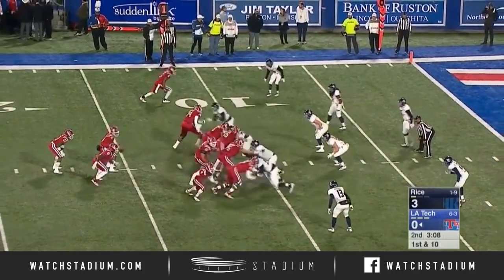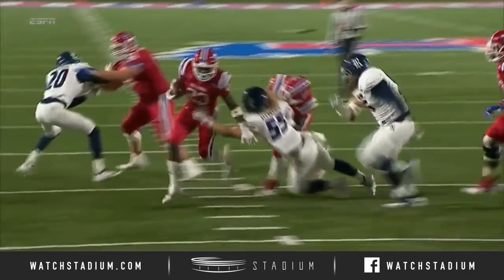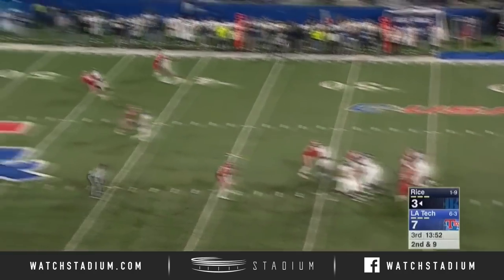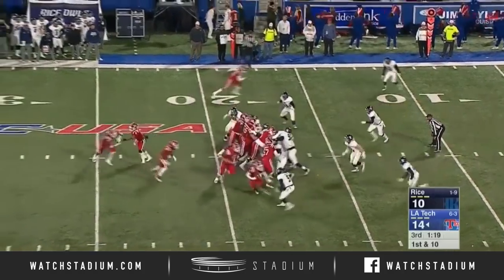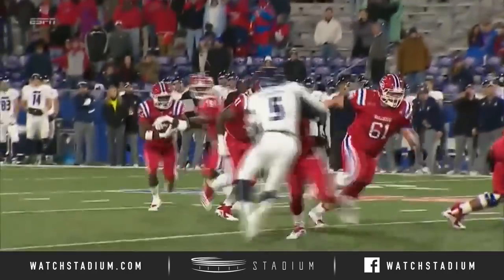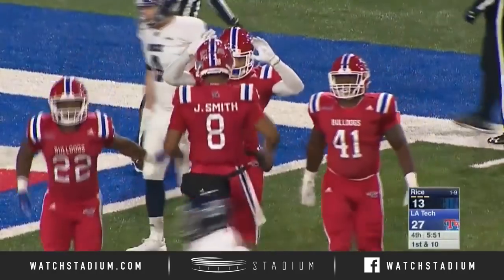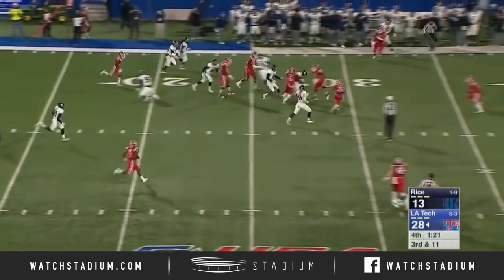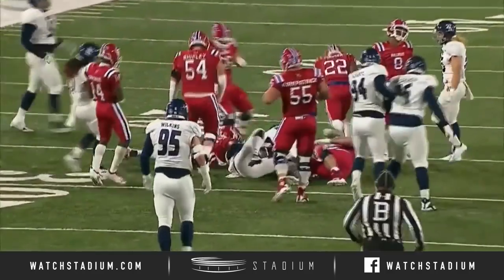Rice vs. Lousiana Tech Football Highlights (2018) | Stadium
Rice vs. Louisiana Tech football highlights from 2018 game. QB J'Mar Smith threw for 314 yards and a touchdown and RB Jaqwis Dancy added three scores on the ground as the Bulldogs bounced Rice 28-13.